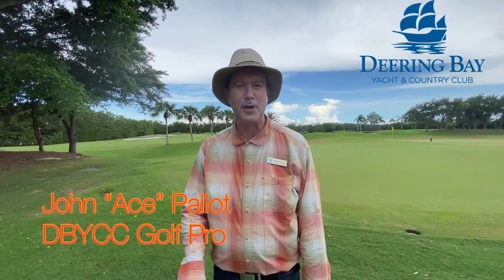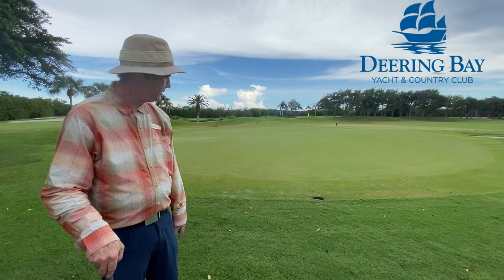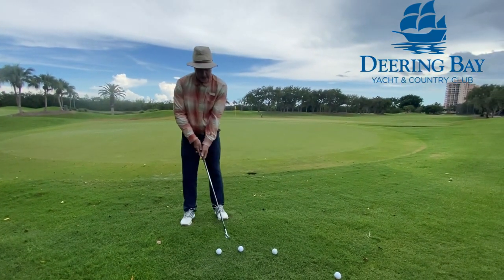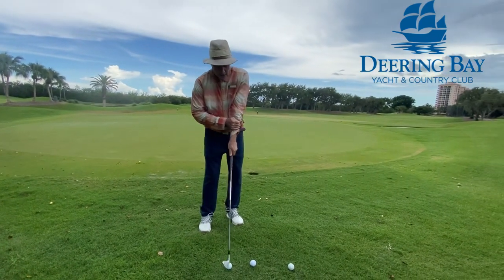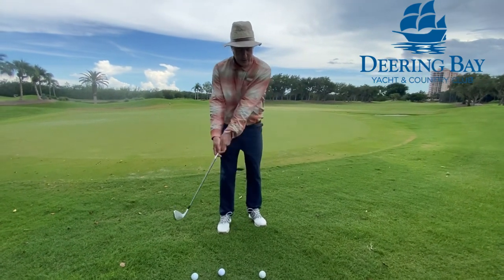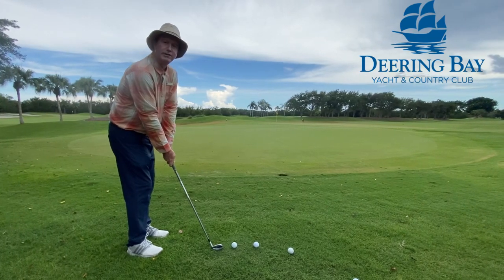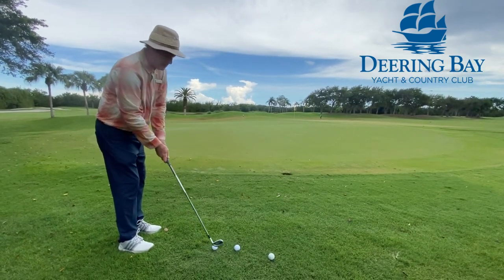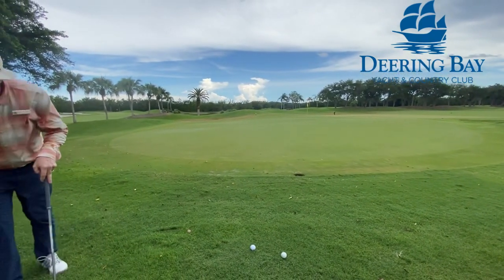John "Ace" Pallot - Golf Tip of the Week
Chipping with different clubs